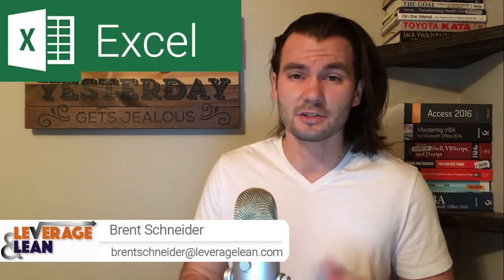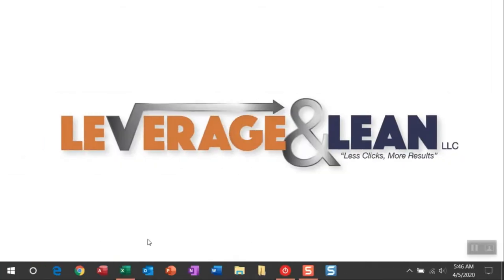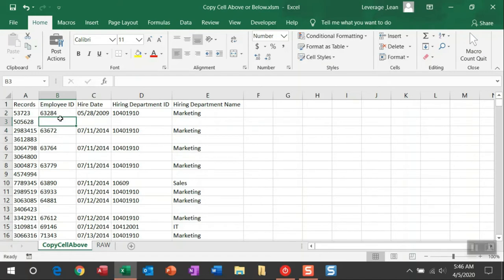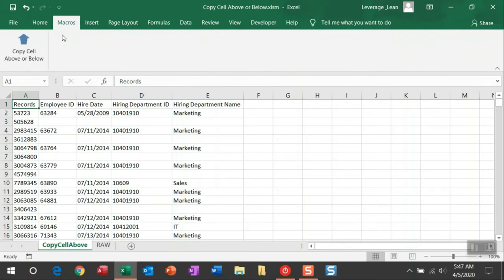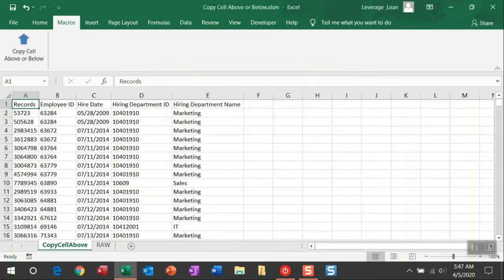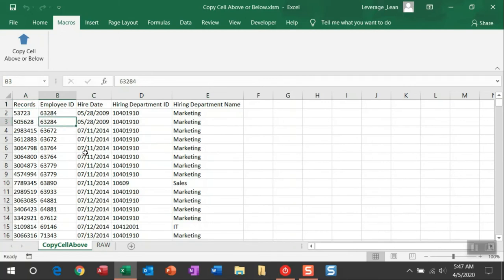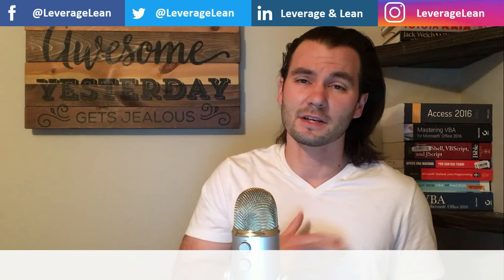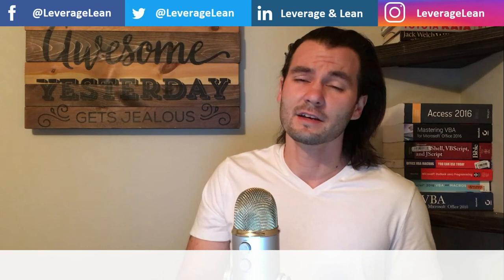Excel Copy Cell Above or Below | VBA Macro #14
Have you run into this problem?  You are completing an export of records with a variety of items some of them having multiple lines of values.  After completing your export, you realize there are blank rows that should have the values of the cells above or below.  Which is extremely frustrating if the unique identifier is missing values that it should be associated with.  A situation like this can leave you wondering “Now what?”  This is why Leverage & Lean created the Copy Cell Above or Below macro that can assist you with populating all of these empty cells.  Once you run this Excel macro an InputBox will appear to determine if you want the cell values from above or below the blank cells.  Indicate your selection with a 1 or 2 then watch at the blank cells transform into their appropriate values.  (This macro is customizable allowing you to default either the Above or Below cell avoiding the InputBox altogether)

Stay Awesome,
Brent Schneider
Leverage & Lean
Est. 2017